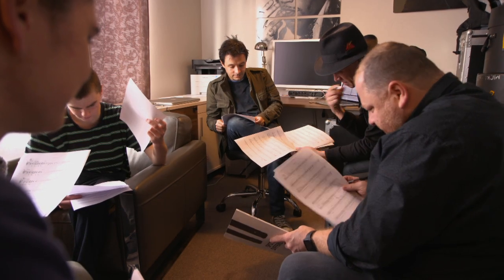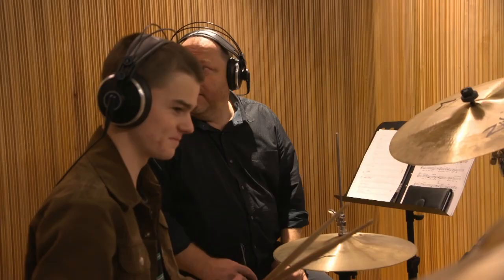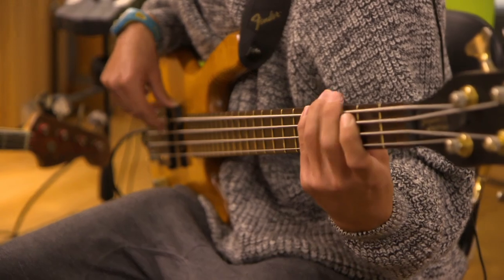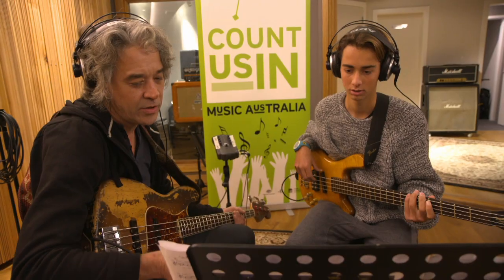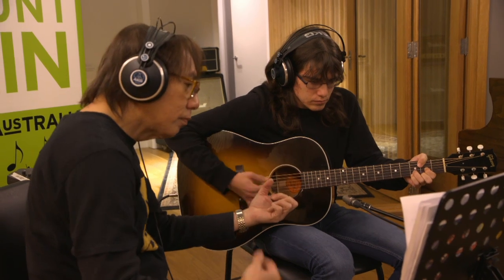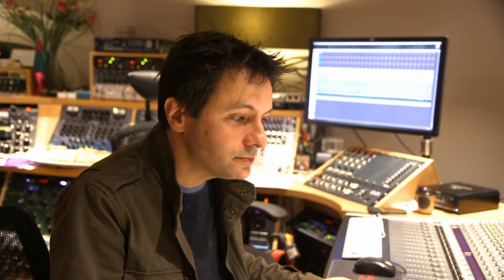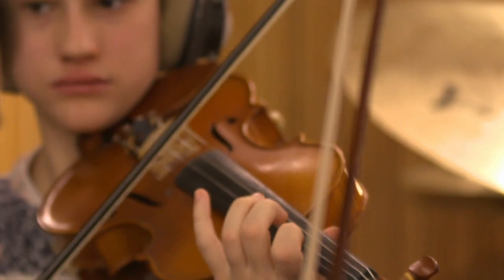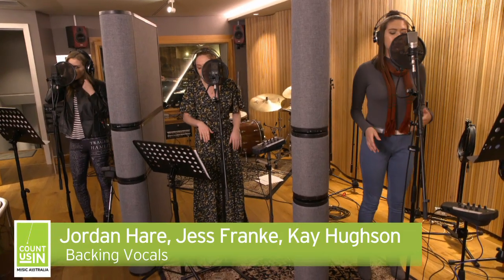2017 Music: Count Us In - Recording the Song